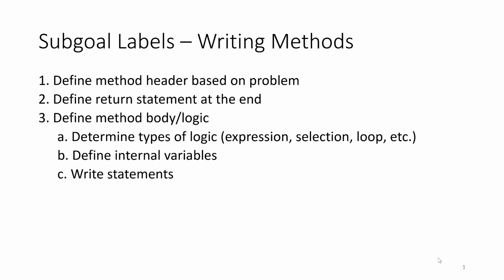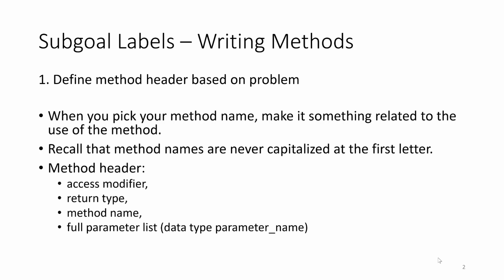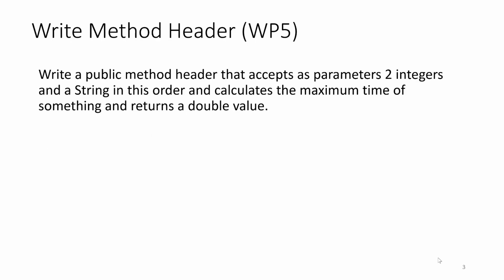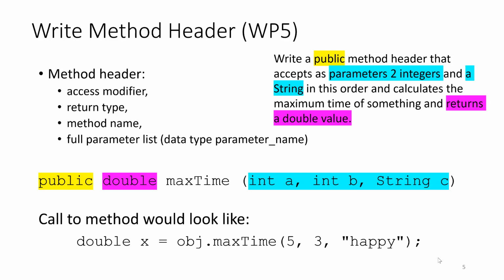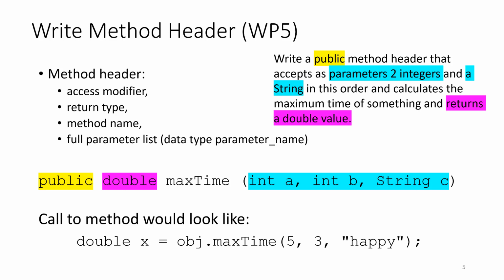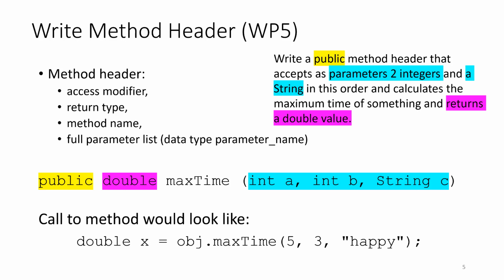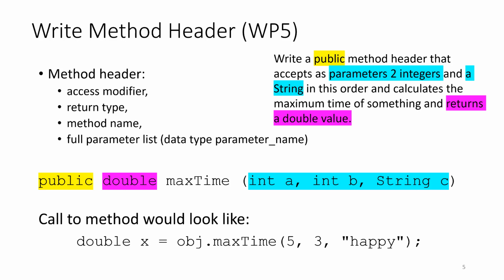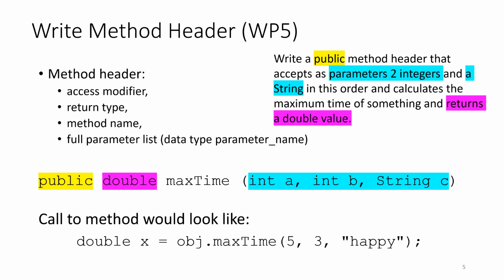Writing Methods - Headers Part 1 (Java)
Worked example writing method headers using Java.